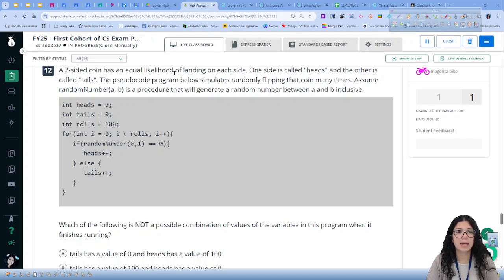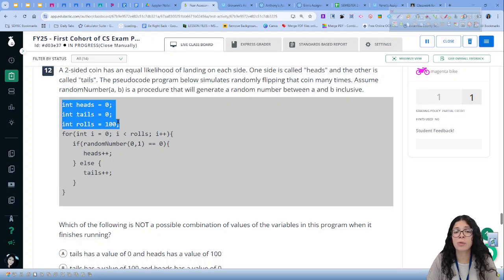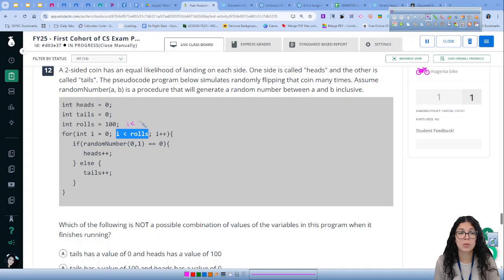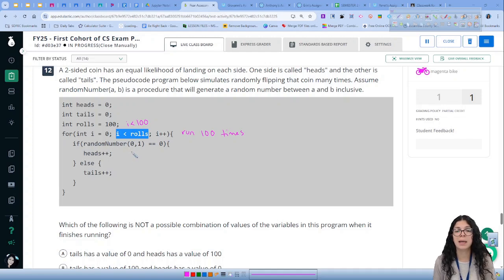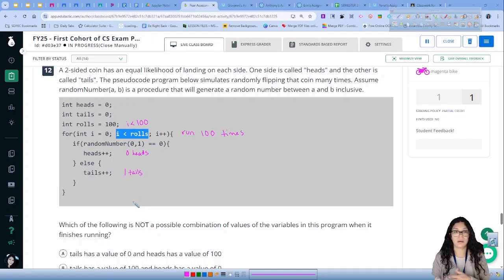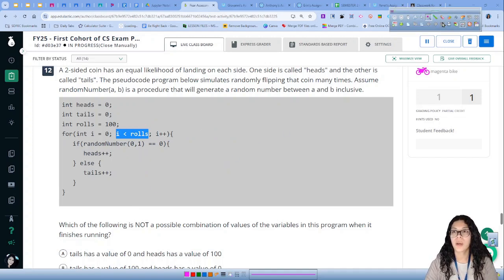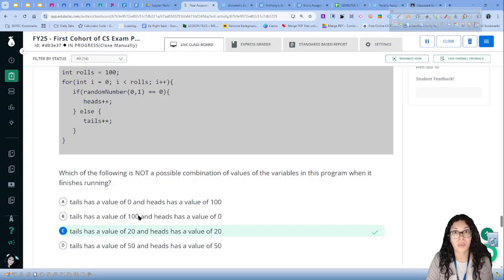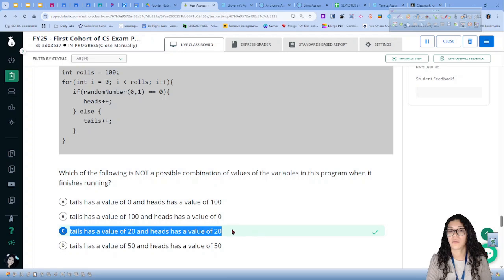CS FTCE Exam Practice Questions #4 For and While Loops & Nested Loops 12